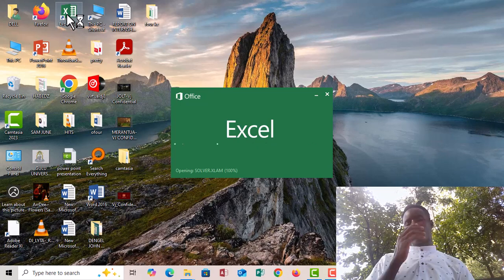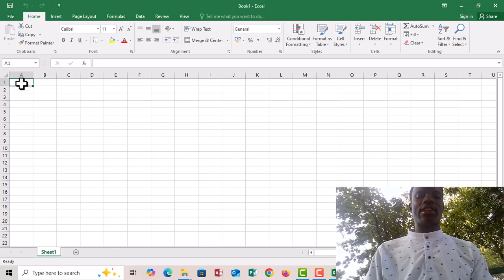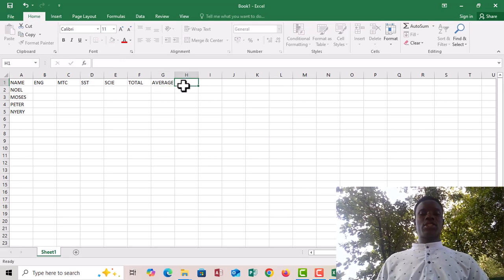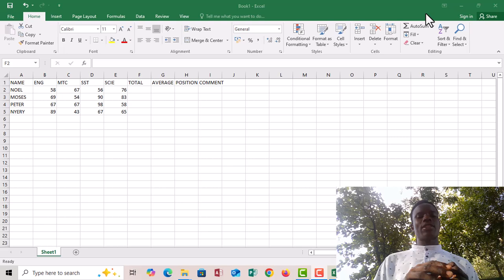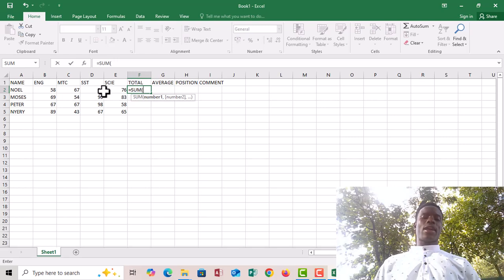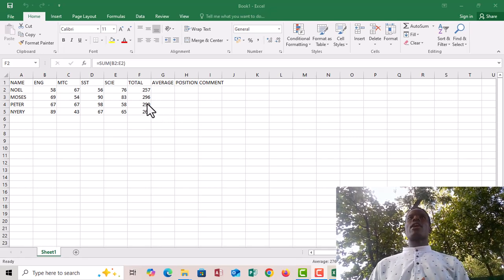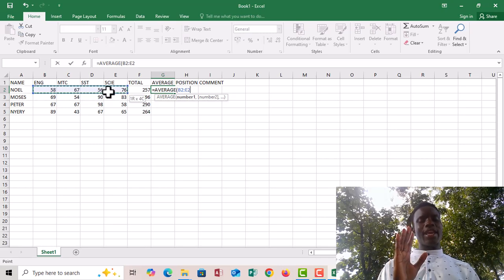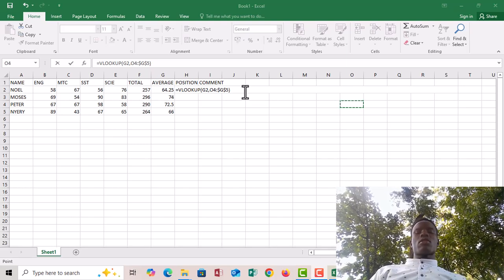CREATING A REPORT CARD IN EXCEL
easy and improved way on how to make report cards